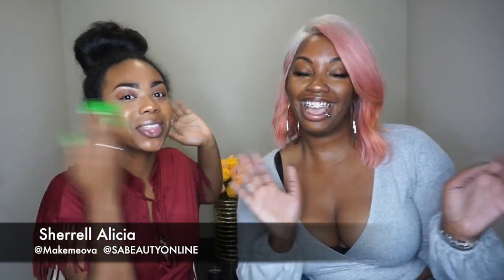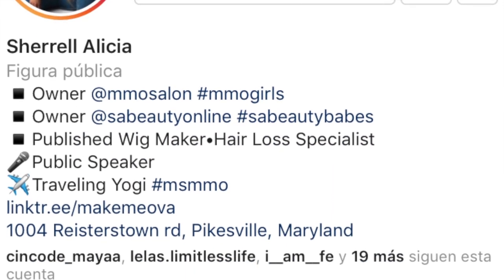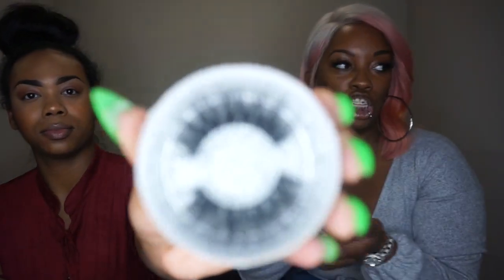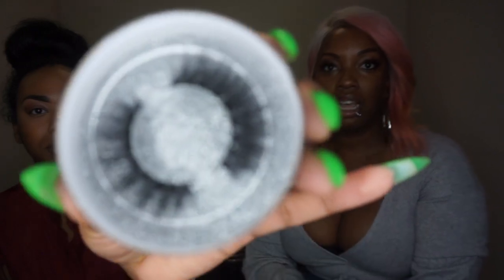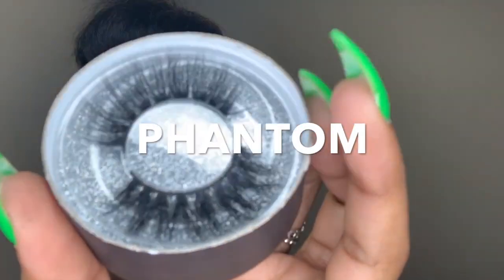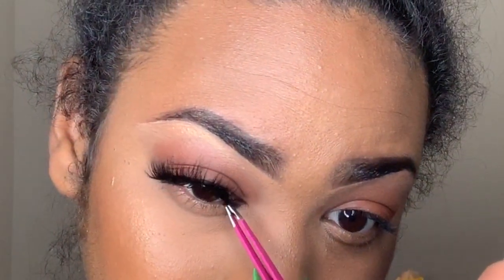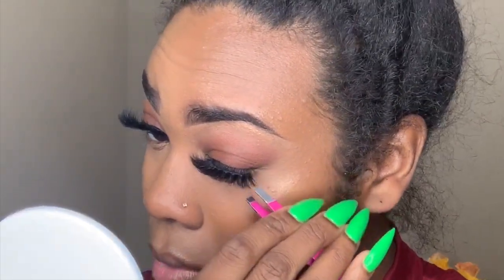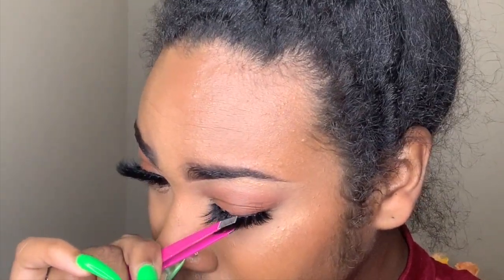MEET SHERRELL ALICIA | MINK EYELASH TUTORIAL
Hey blessed babes, This is the Kalia show just incase you didn’t know!

Comment on a pic that you saw this video and i’ll show love back.

Snapchat me how your day is going blessed babe!

Want to chat, need prayer, or advice? Shoot me an email.